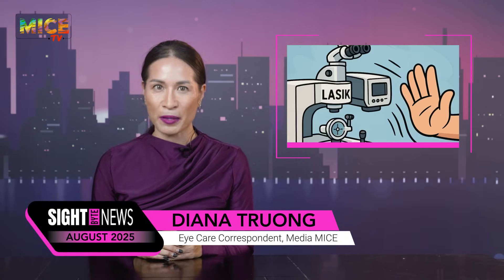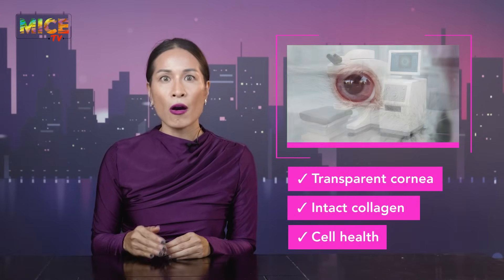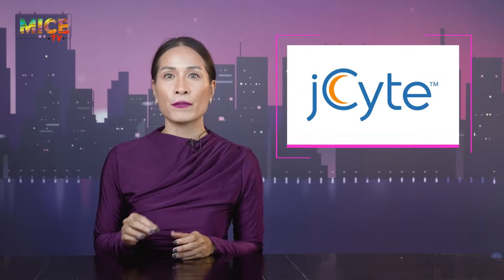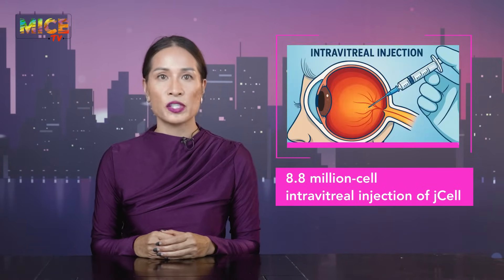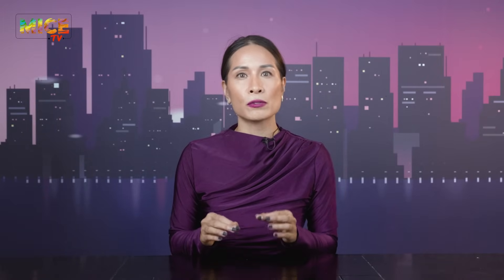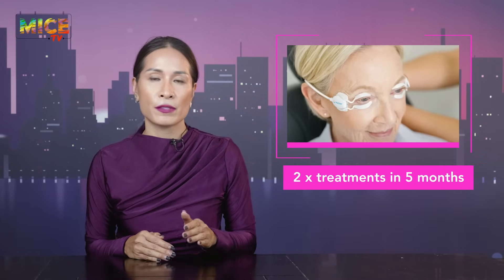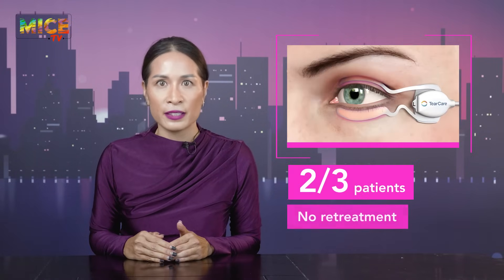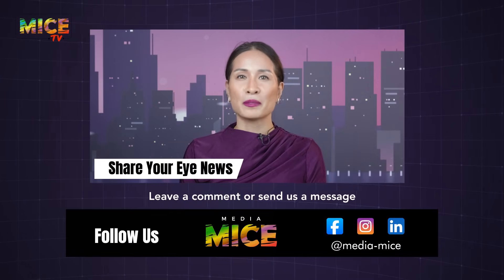SightByte August 2025 News: LASIK Disruptor, First MacTel Gene Therapy Implantation & More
From electroshock cornea tech to billion-dollar deals, this month’s SightByte News is packed with stories shaking up eye care. Grab your coffee and let’s dive in:

-LASIK, meet your electric rival
Researchers at Occidental & UC Irvine are reshaping corneas with controlled electrical pulses via platinum contact lenses.

-Alcon goes shopping (again)
A cool $1.5 billion later, STAAR Surgical and its EVO ICL family join the Alcon empire, rounding out a year of acquisitions that’s looking like an eye care Avengers lineup.

-A first in Texas
Dr. Charles Wykoff performed the first real-world ENCELTO gene therapy implant for MacTel, moving CNTF delivery out of the trial bubble and into the clinic.

-Big dose, big hopes for RP
jCyte launches its Phase II trial with a beefed up 8.8 million cell injection of jCell, chasing new hope for patients with retinitis pigmentosa.

-Dry eye relief that lasts
Sight Sciences’ TearCare delivers nearly two years of relief after just two treatments in the Sahara Phase III trial. Move over, quick fixes. This one’s built to stick.

Got a juicy story or a hot take? Drop it in the comments!

This content is intended exclusively for healthcare professionals and eye care practitioners. It is not intended for the general public. Products or therapies discussed may not be registered or approved in all jurisdictions, including Singapore.